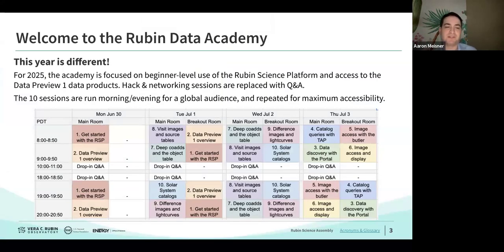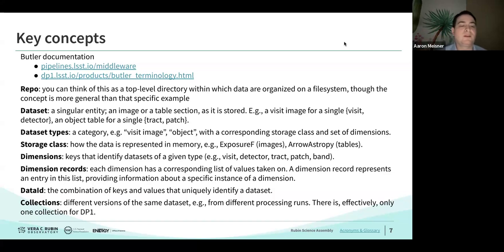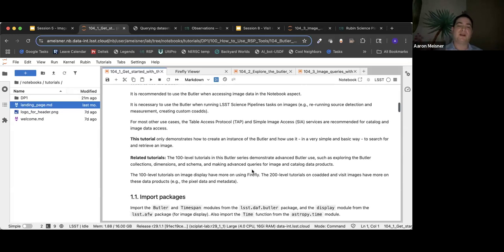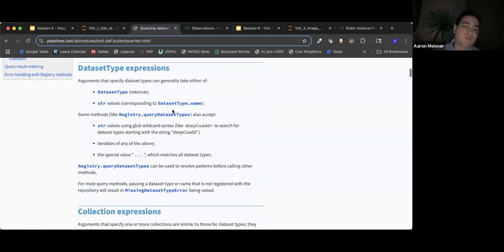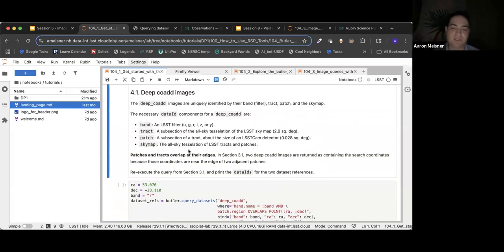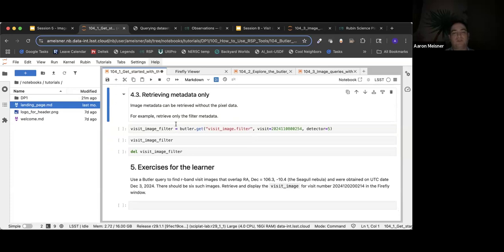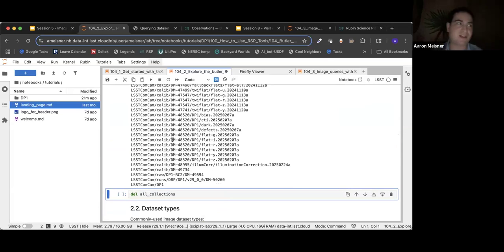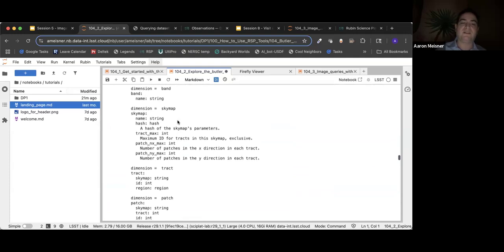5 Image access with the butler